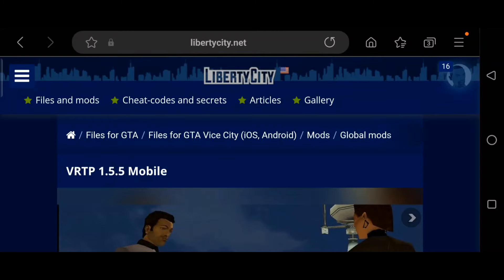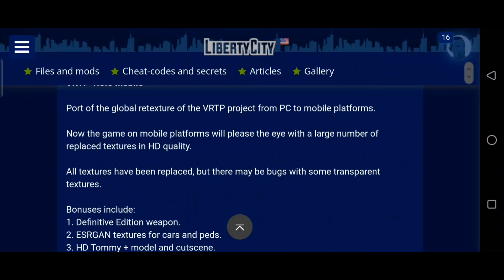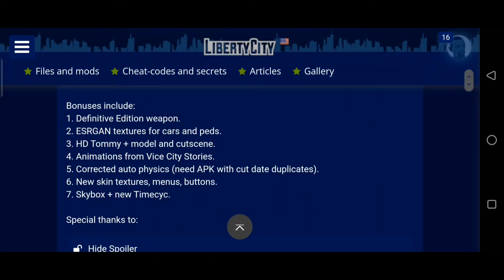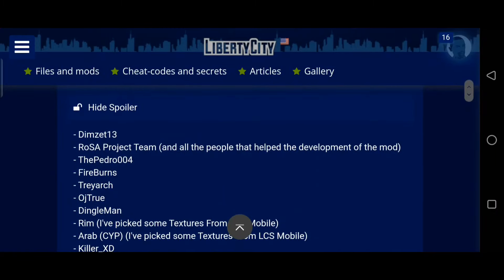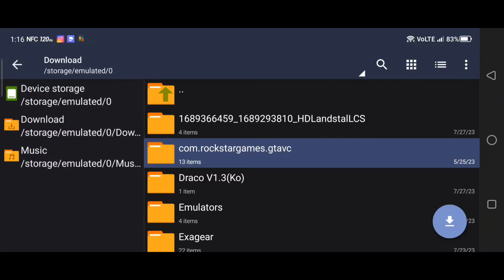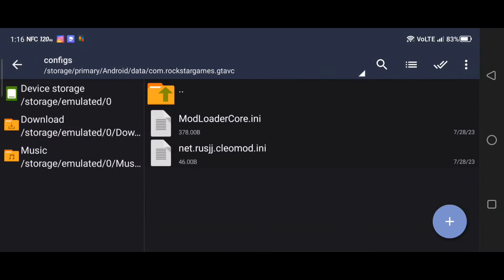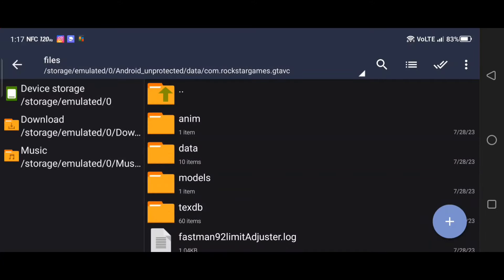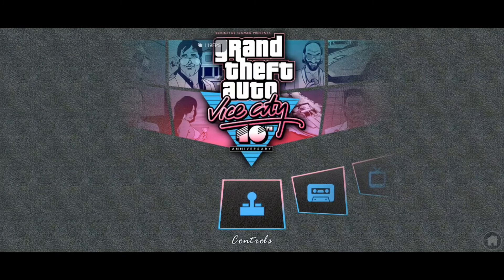GTA VC (Android) VRTP 1.5.5 Mod (PC port to Mobile)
Author - Author*: Throtlight, MS, Rosa Project

 File uploaded by: Lobster2019

Dimzet13
- RoSA Project Team (and all the people that helped the development of the mod)
- ThePedro004
- FireBurns
- Treyarch
- OjTrue
- DingleMan
- Rim (I've picked some Textures From LCS Mobile)
- Arab (CYP) (I've picked some Textures From LCS Mobile)
- Killer_XD
- Pequeno
- zedouglinhas
- ELTacoBanido
- EduardoDev
- HybridTheory
- Radon
- Kaz
- Kalvin
- Miguel Araujo
- Junior_Djjr

Phone Spec's

1) Device - ZTE Nubia Red Magic 8 Pro
2) CPU - Snapdragon 8 Gen 2 (3.2Hz)
3) GPU - Adreno 740
4) Ram - 12GB LPDDR5X
5) Storage - 256GB
6) Cooling - ICE 11.0 Cooling System
7) Refresh Rate - 120Hz
8) Phone Res - 2480x1116